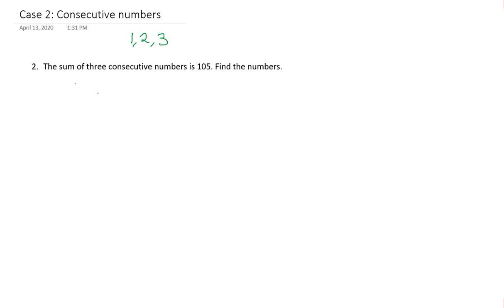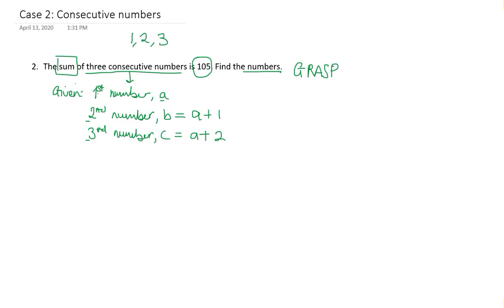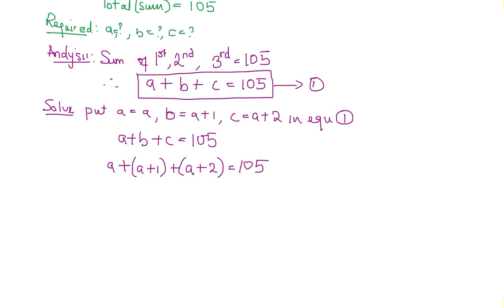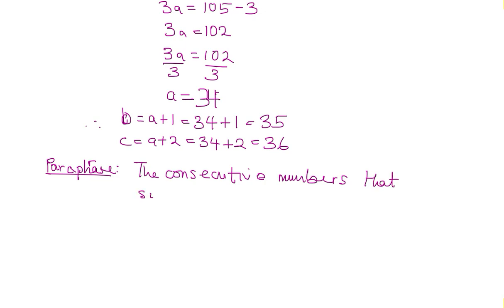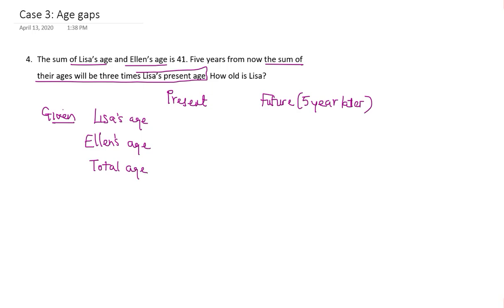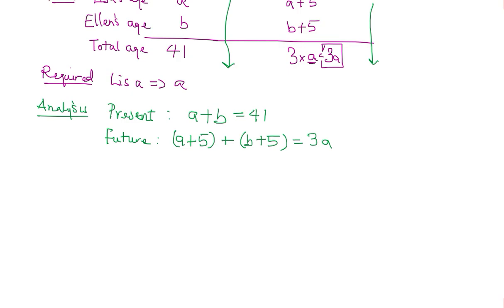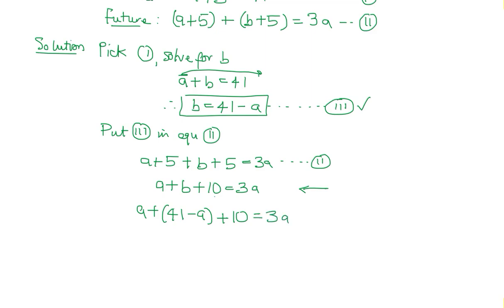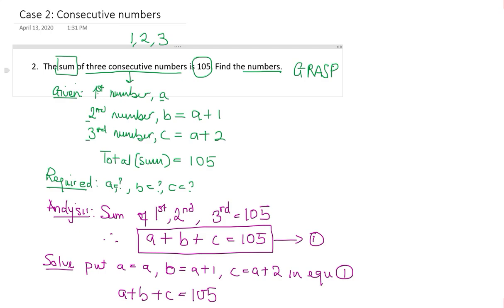Determine consecutive numbers and Age gaps based on the sum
This involves using substitution, and systems of equations to determine an unknown variable using linear operations. Enjoy.